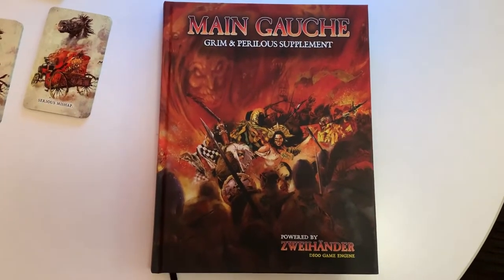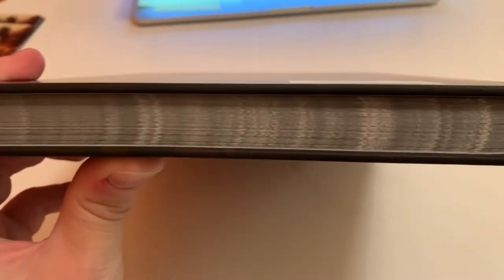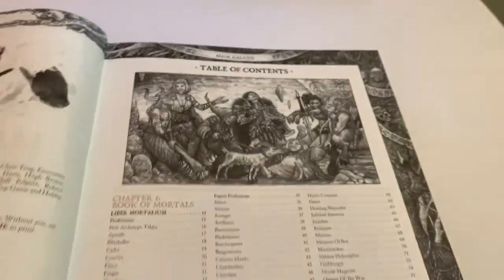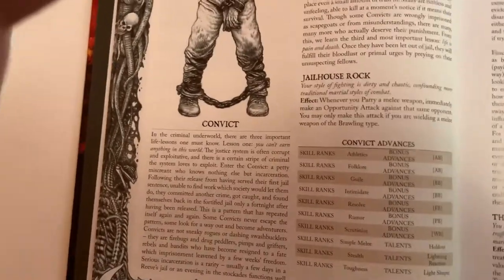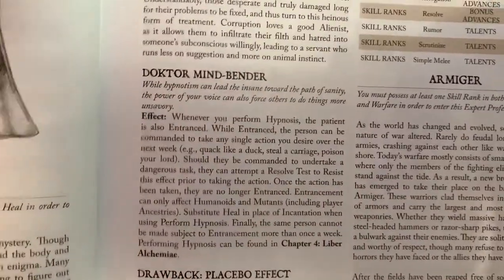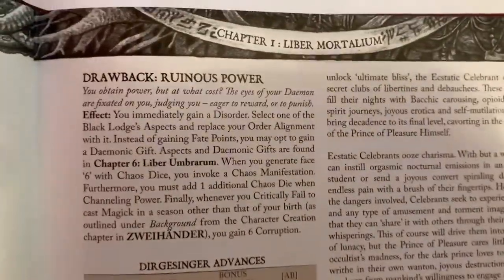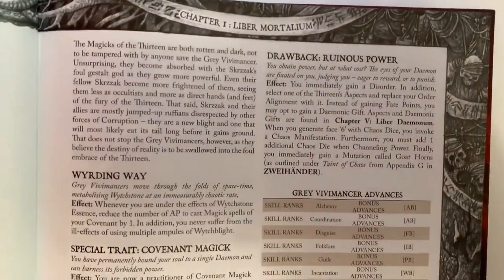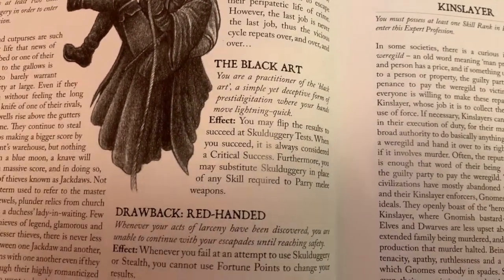Main Gauche RPG, a Zweihander RPG Supplement: Walkthru E01